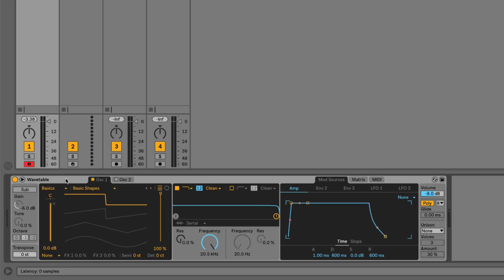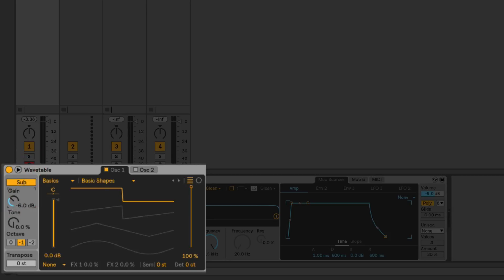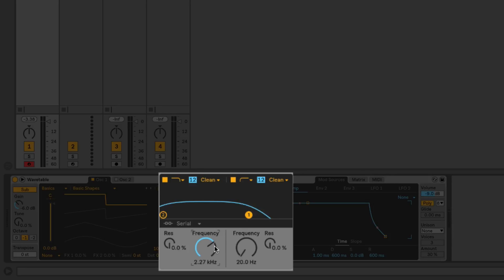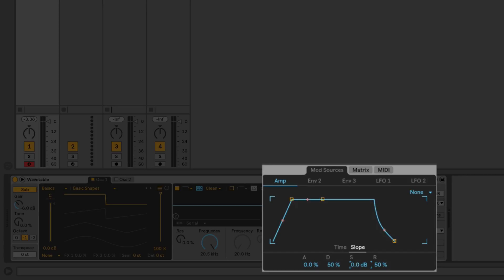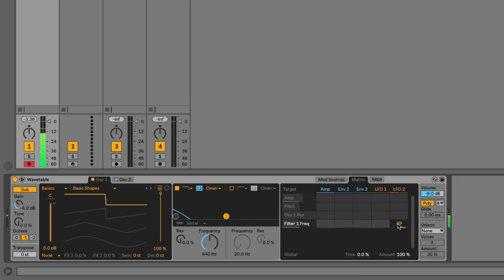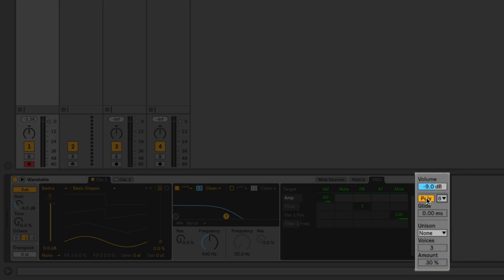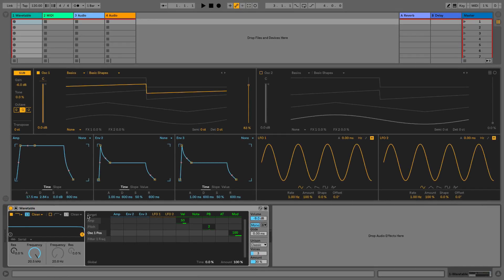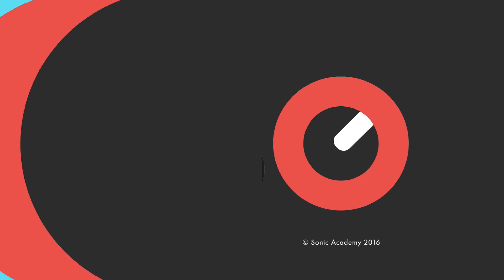How To Use Ableton Live 10 Wavetable - Overview of Interface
Sonic Academy proudly welcomes back Ableton certified trainer Paul Laski aka P-LASK to take an in-depth look at How To Use Ableton Live 10 Wavetable.

This awesome and exciting new addition to Ableton gives you literally endless possibilities for sound design combined with a simple yet beautiful user interface.

Whether you are currently using Ableton or not, this course is an incredible insight into how Wavetable Synthesis works and the different sections Paul covers here can be applied to any wavetable synth out there.

Starting with the oscillators Paul moves through all of the different sections and parameters, going into every control available for you to help shape your sound the way you want it, before moving on to real-world sound design examples that show just how versatile this stock plugin can be.

A very in-depth and detailed, yet approachable course for users of all abilities - if you're into synthesis and taking sound design beyond just tweaking presets, this is one you can't afford to miss!